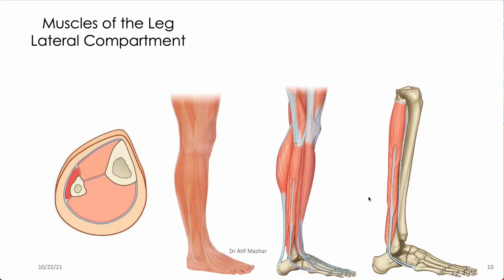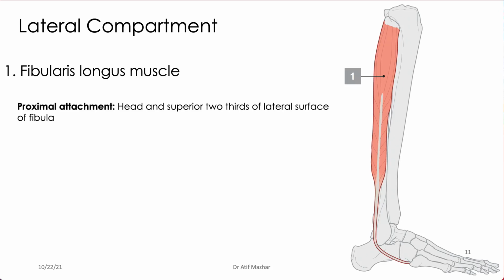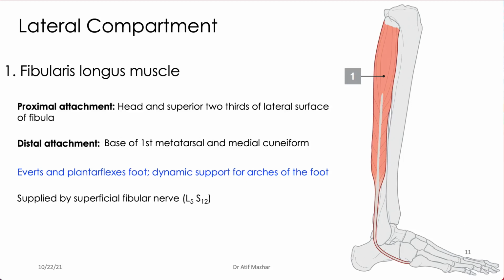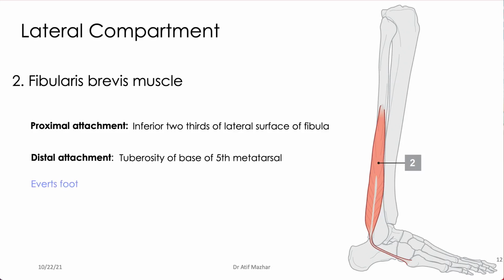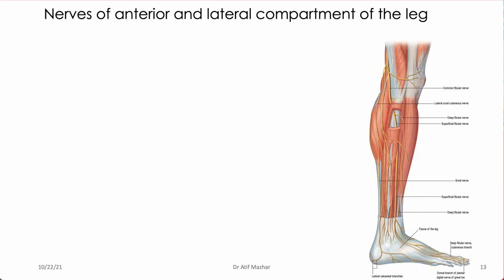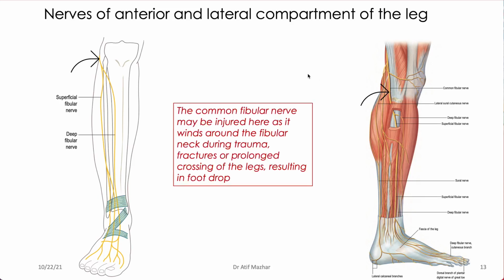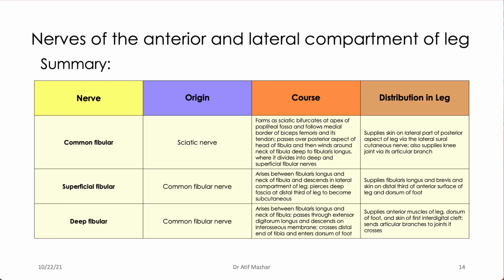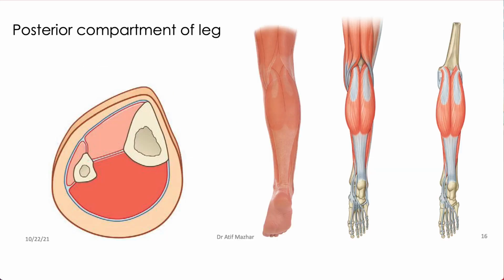Lateral compartment of the leg |by Dr.Atif